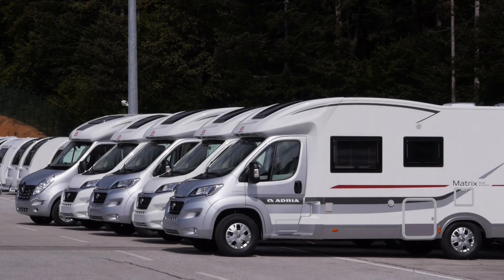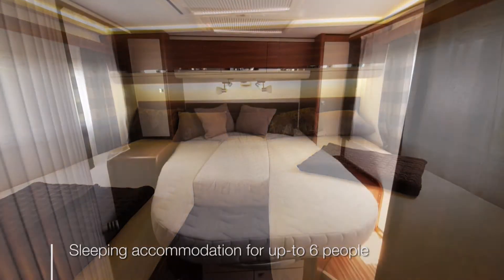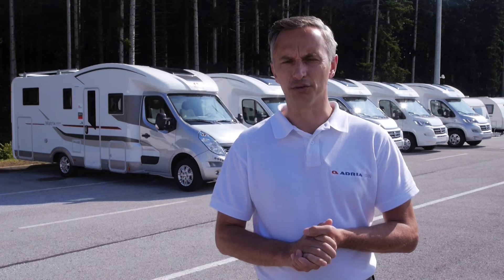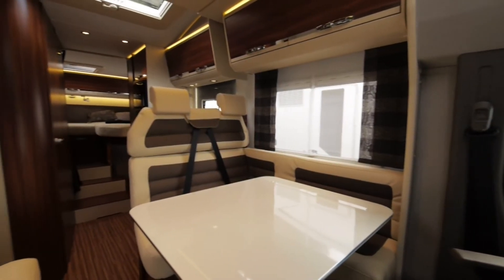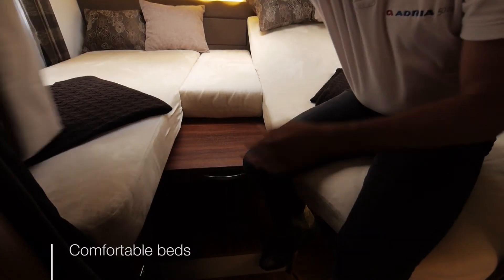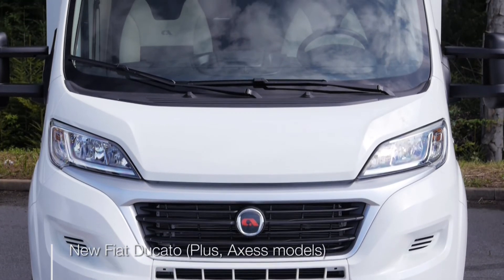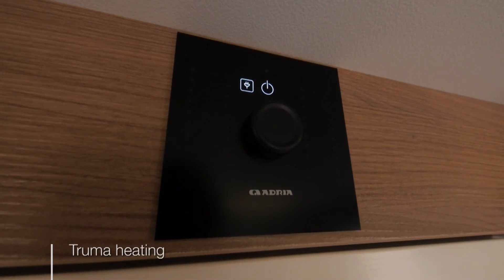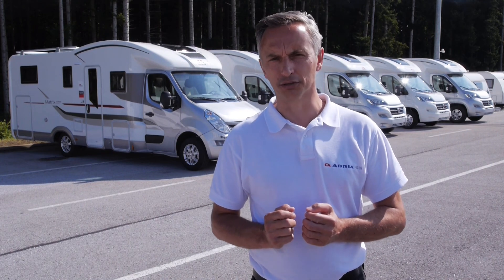Adria Matrix 1080p